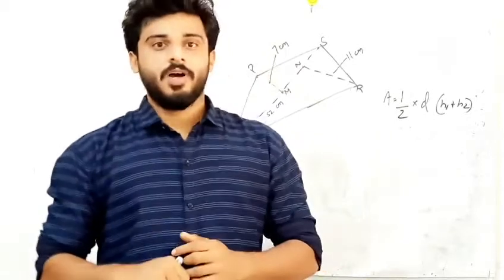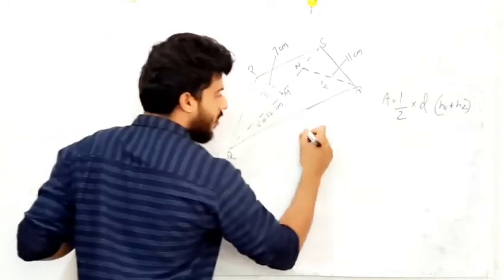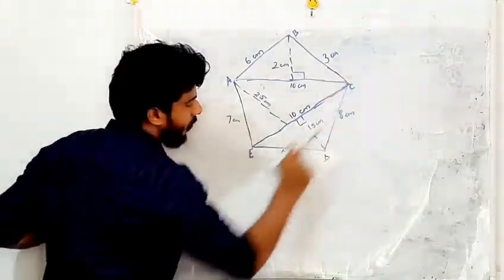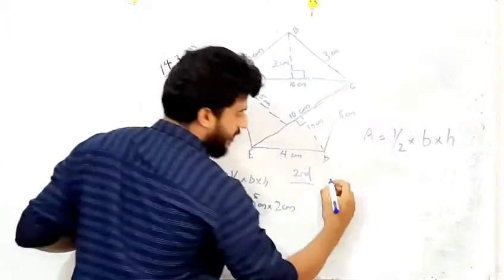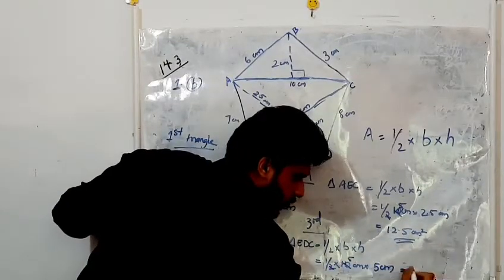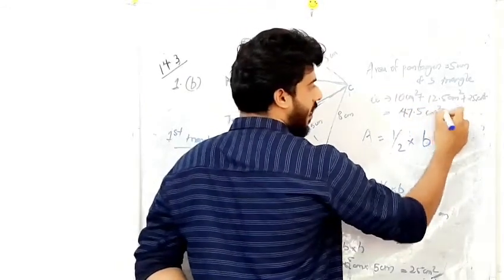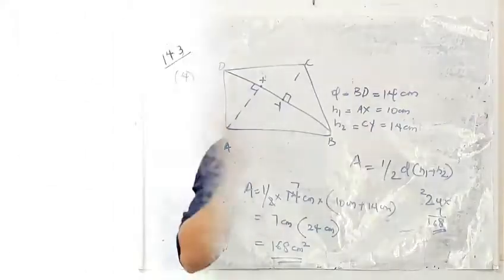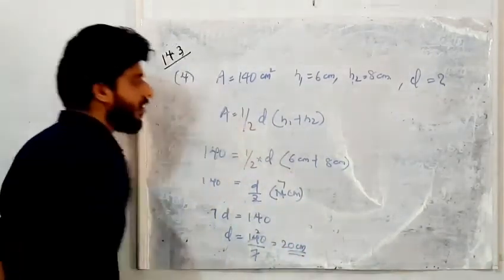class 8 /cbse/collins/14.3 question number 1 a and b 3 and 4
Only for class 8